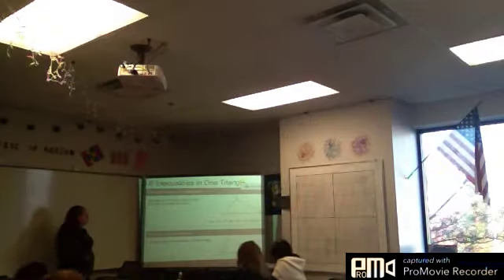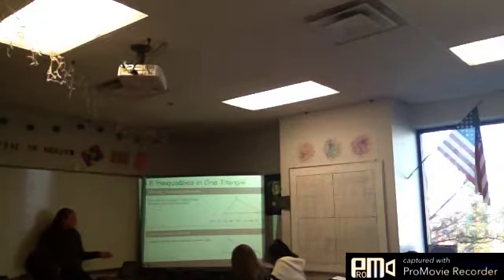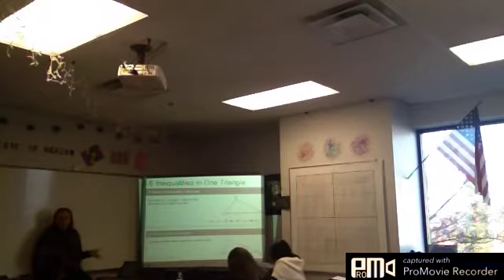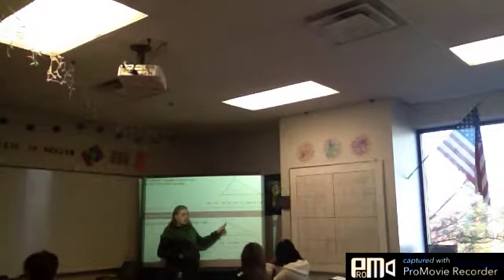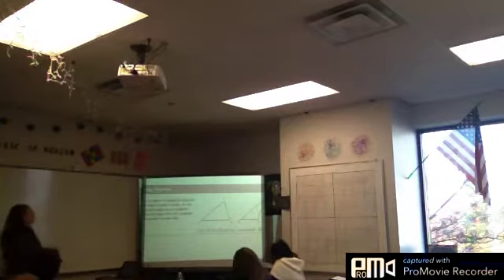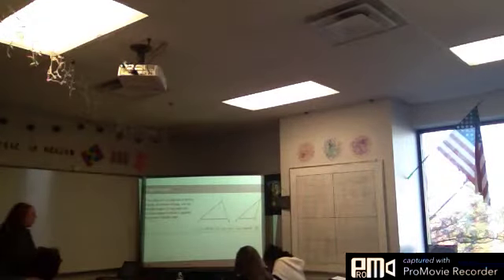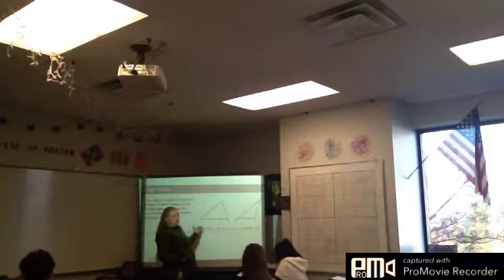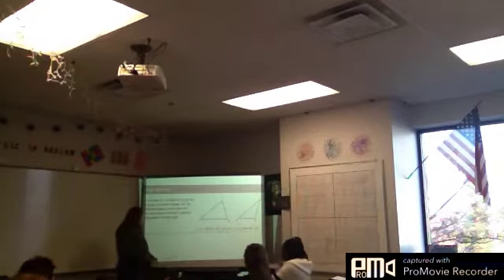6 6 Geometry